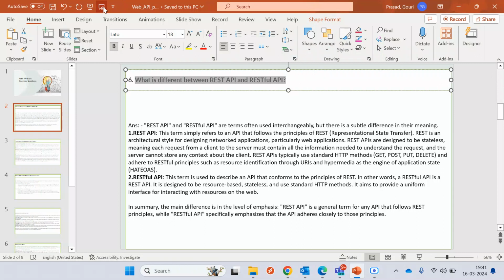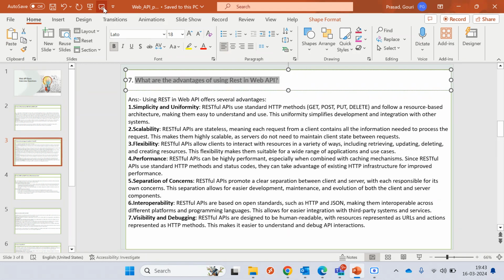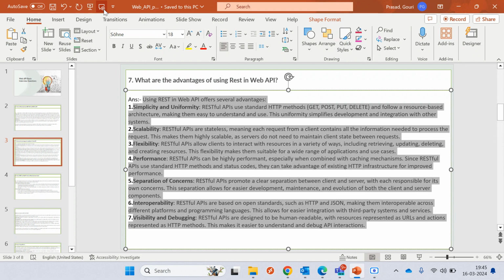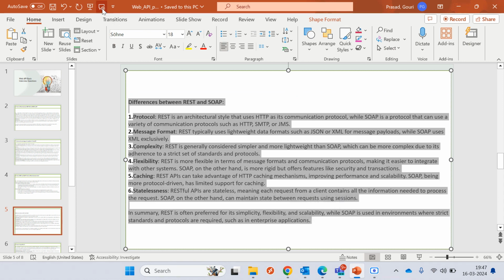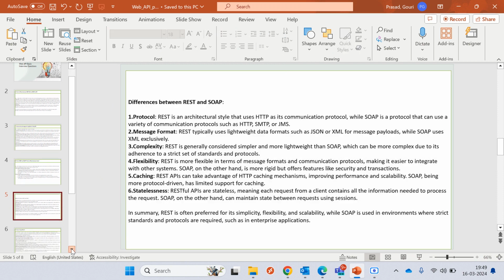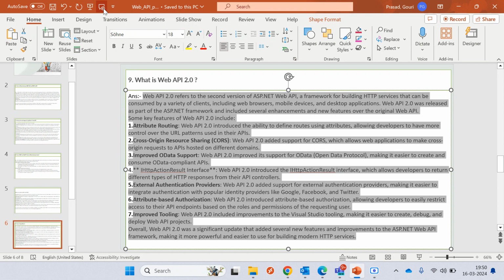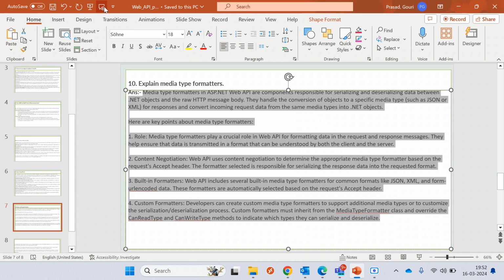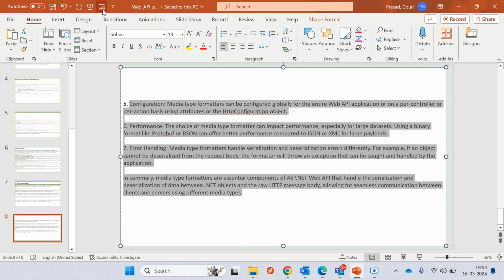Web API part2